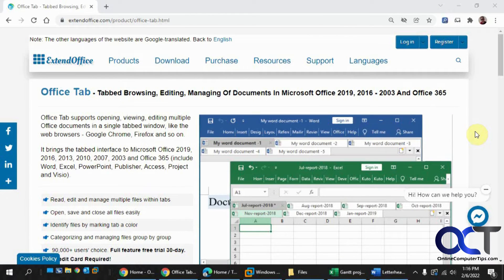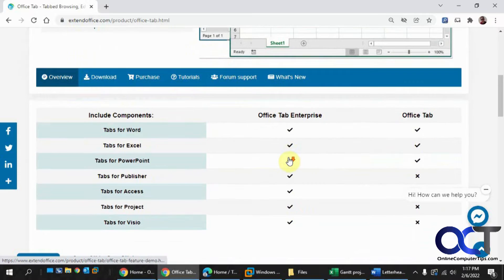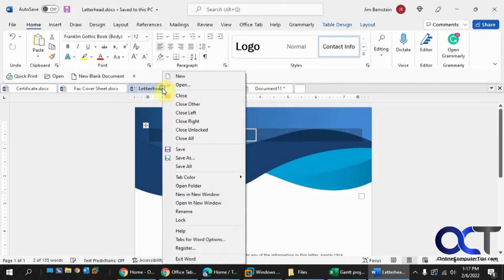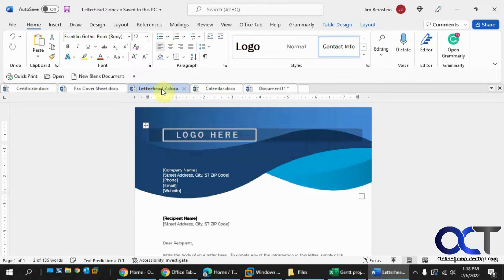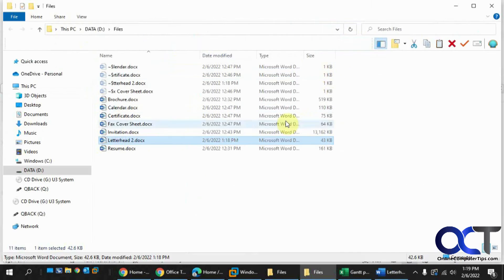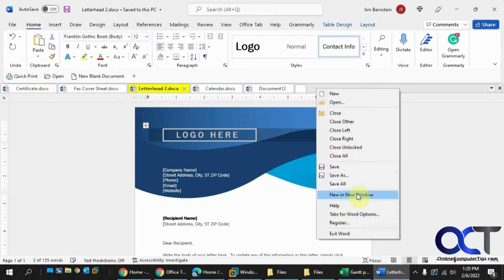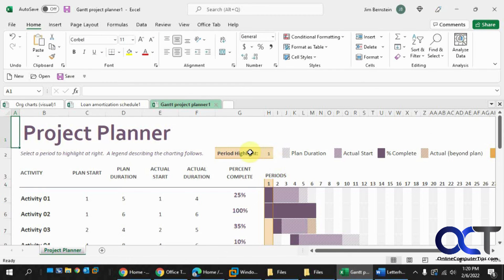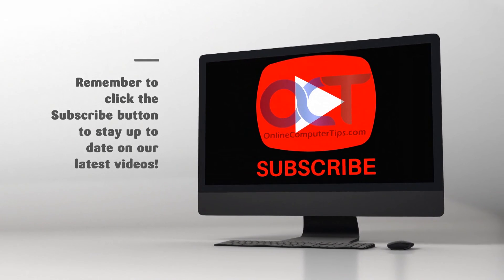Open Your Microsoft Office Files in Tabs with Office Tab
**UPDATE**
It turns out that the standard version is not free after all but will still only cost you $39 if you like it.

If you are the type who likes to have many Word documents or Excel spreadsheets etc. open at one time, you may find that your taskbar gets kinds of cluttered and it's hard to navigate between all of your open files to find the one you are looking for.

Fortunately there is a program called Office Tab that will display all of your open files in a tab format kind of like you use in your web browser. This way it is easy to switch between open files and even do bulk save operations. You can even rename your files from the tab itself.

Here is a link to the software. There is a standard version and an enterprise version.